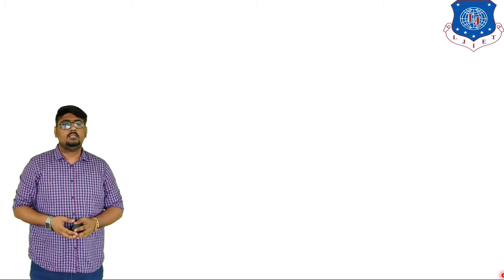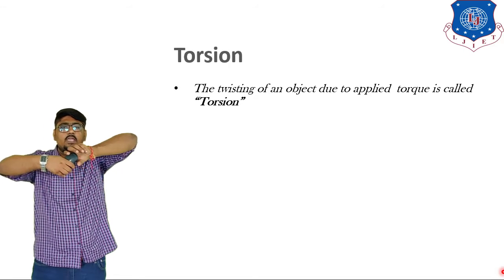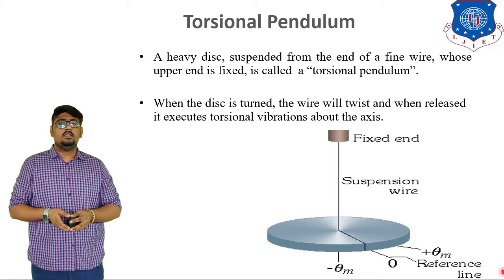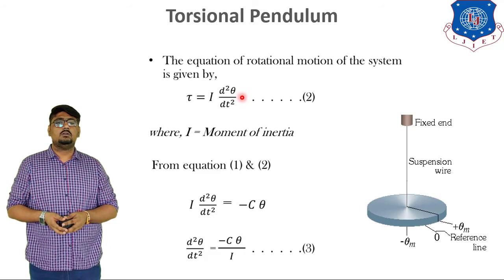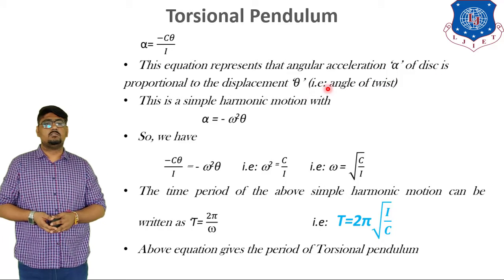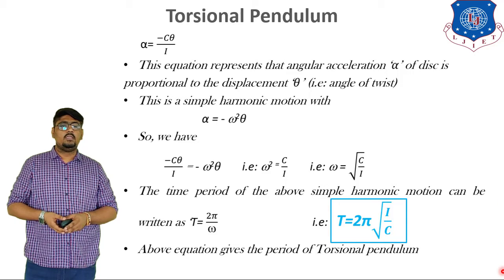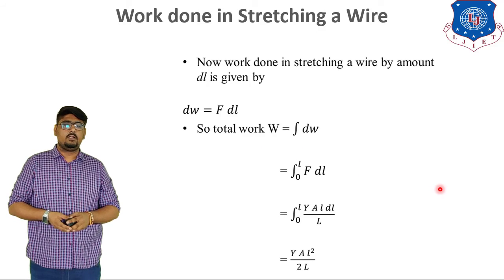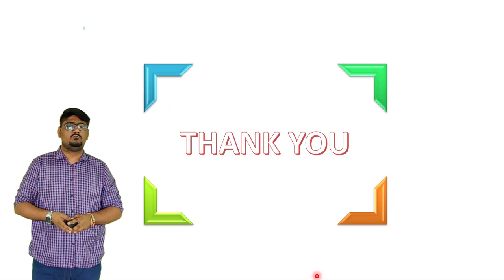Lec-12_Torsional pendulum | Physics Group-1 | First year engineering